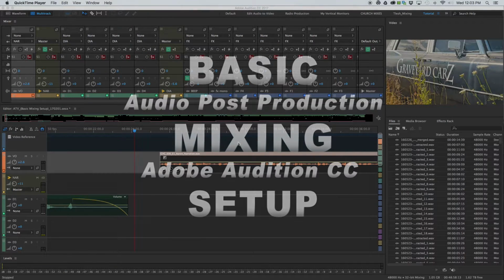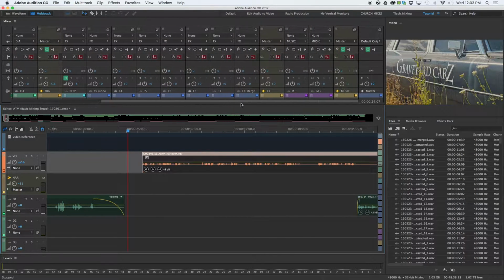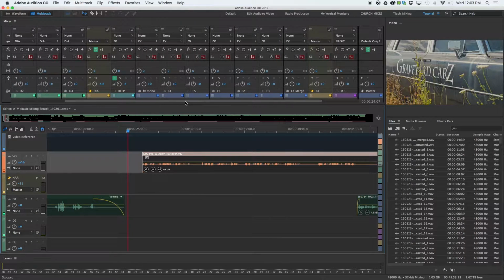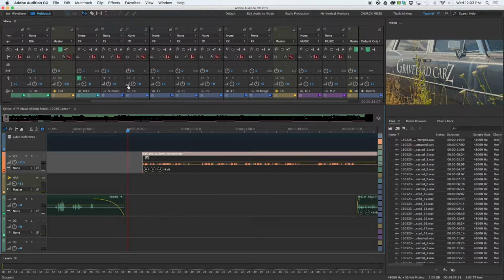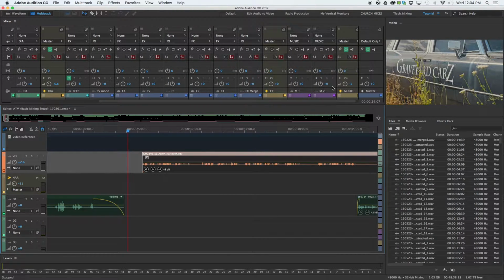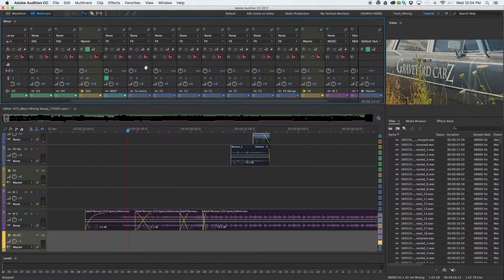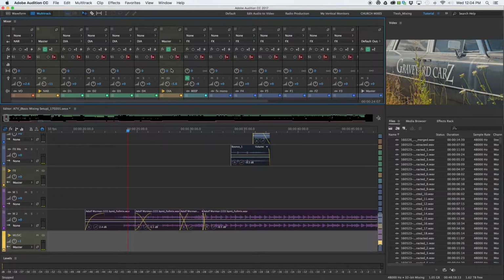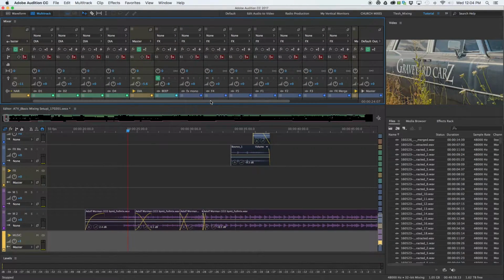AUDIO POST PRODUCTION FOR FILM/TV: A Look At A Basic Mixing Setup in Audition 2017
Thomas from Bonfire Audio presents what an average television show's post audio mixing environment looks like in Adobe Audition 2017.  Shows a simple layout of Voice over, dialogue, sound effects, and music tracks.